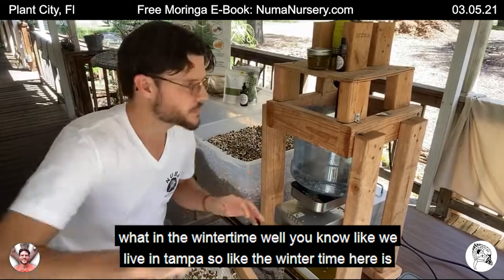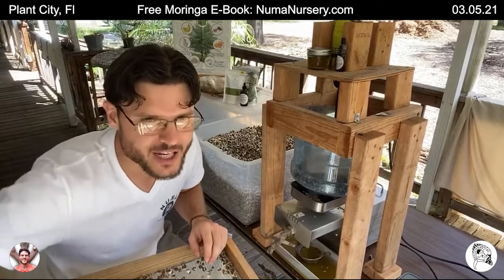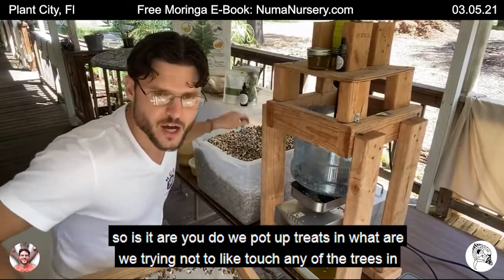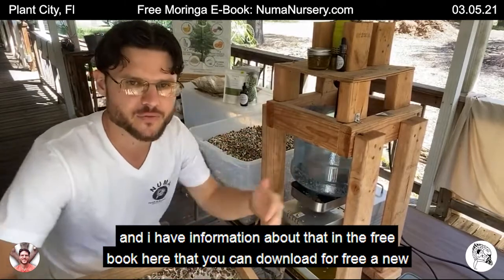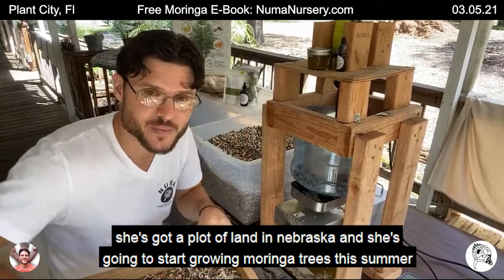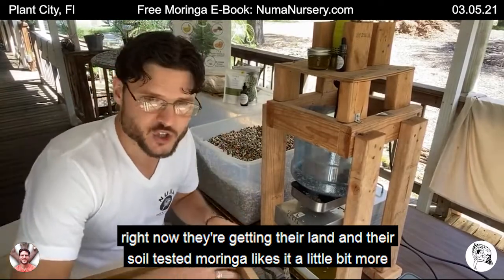Moringa Seed Germination Rate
🌱 Kendrick Henry plants moringa seeds in winter and sees less germination rates vs spring and summer planting. He started growing moringa trees on other peoples' properties in 2014 and founded The Moringa Growers' Co-op.

🍃 Cold-Press the moringa seeds to make oil. The Moringa Seed Oil can be used on the skin, hair, nails, for cuts, bruises, burns and is also anti-inflammatory for creaky bones and creaky doors. Use in in any meal or soup and even drink the moringa seed oil by itself. Try for yourself here:

🌲 The moringa tree is one of the fastest growing trees in the world. It can grow so fast that the young tree begins to flower within the first year, which can become pollinated and form seed pods known as drumsticks. Moringa is also known as the Drumstick Tree.

🌸 There are 13 types of moringa moringa trees around the world. Kendrick grows the most popular moringa oleifera tree. More specifically, the high drumstick and dark leaf and seed producing moringa oleifera known as the PKM1. This type of moringa tree produces darker greens and seeds with higher amounts of drumsticks.

🥑 To get more drumsticks, faster, Kendrick recommends to 'pop off' the flowers from young moringa trees, usually after they've been pollinated. This prevents the very young trees from forming drumsticks from the pollinated flowers. The moringa flowers are edible so they don't need to go to waste. Use moringa flowers in teas, soups and as an added spicy flavor to any dish.  Moringa Flowers can be even more anti-inflammatory than the leaves.

🌳 For more mature drumsticks faster, trim the trees back regularly and pop the flowers in the first year. By the second year you'll have many more branches and the proper root structure at that time to fully support many more mature moringa drumsticks and your moringa tree will be much happier and bigger with your help.

🌱Kendrick says the key to understanding moringa and its value, is to start by eating and preparing the drumsticks in a soup known as Drumstick Sambar. A traditional Indian dish that consists of a tomato based soup with chunks of young green moringa drumsticks. The most valuable part of the moringa trees are the drumsticks. A sacred vegetable that once cooked, can be peeled and eaten. Consume the starchy inside and discard the tough outer skin. Enjoy eating the soft young seeds, it's so common in India and Africa to eat Moringa Drumstick Sambar, that's why we wanted to share with you today even more valuable information about the moringa tree and its miraculous fruit.

🏝 Once the flowers are pollinated they begin to form little green-bean like pods. As they grow and mature, the pods also known as drumsticks, they can hold up to 20 seeds and can be eaten young and green as a source of vitamins and minerals perfect to eat in soups. Or the drumstick can be dried and the seeds inside can be used to grow new moringa trees or even pressed to make moringa seed oil. The moringa drumstick can be a rich source of zinc and magnesium.

🥒 The formation and growth of drumsticks can take a lot of energy from the young moringa tree. If young trees in pots less than a year old, or newly planted trees in the ground begin to grow flowers, it maybe advised to pop the flowers. When the flowers become pollinated and grow into drumsticks, which may take more energy away from establishing the root system, the tree will put more energy into growing the drumsticks. Kendrick noticed how the growth of the young moringa tree slows down significantly once drumsticks are forming, the young moringa tree can either grow roots, branches and leaves, or it will slow the growth of the tree forming drumsticks, sometimes even dropping leaves.

🌿 Once the moringa tree is taller and well established in a pot or in the ground older than a year, then Kendrick likes to keep moringa flowers on the trees so they can form drumsticks. Sometimes the weight of drumsticks can snap and break young moringa stems and branches.

🕶️ We greatly appreciate your support in helping us grow our moringa tree nursery. It's our pleasure to provide you with fresh and local moringa tree nutrients.

🥗 Gratitude & Prosperous Growing!